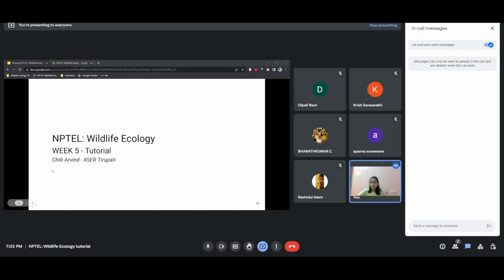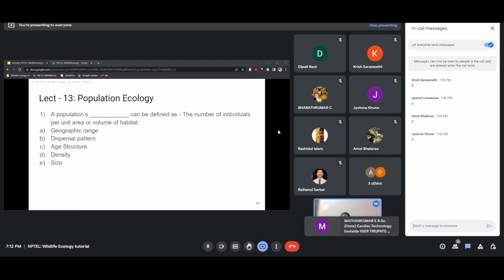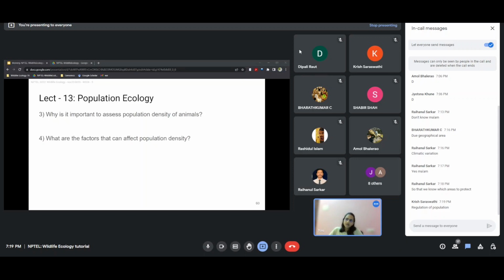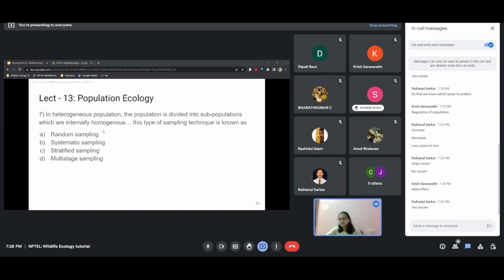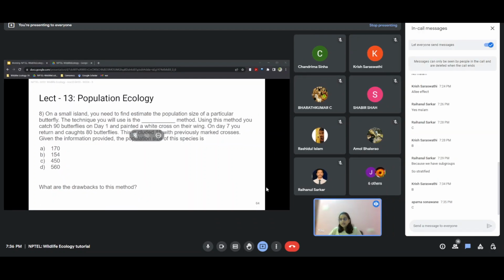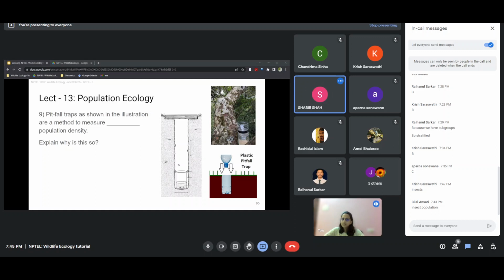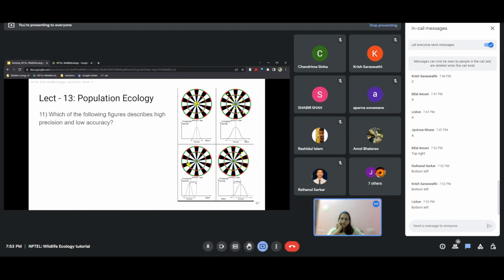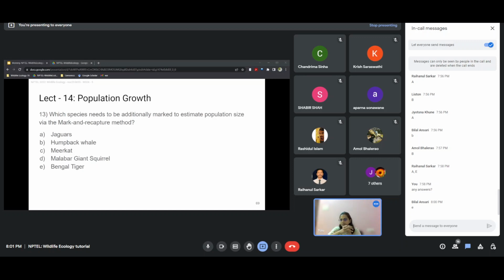Week 5 Tutorial - NPTEL: Wildlife Ecology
Week 5 Tutorial based on the first week's lectures of the NPTEL course in Wildlife Ecology conducted by Dr. Ankur Awadhiya.